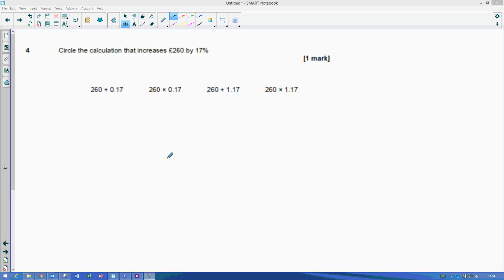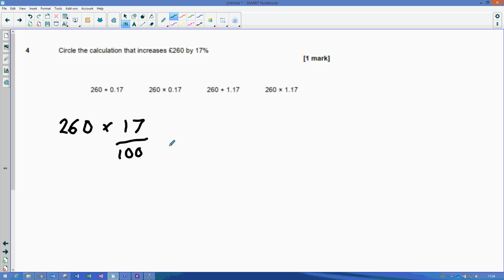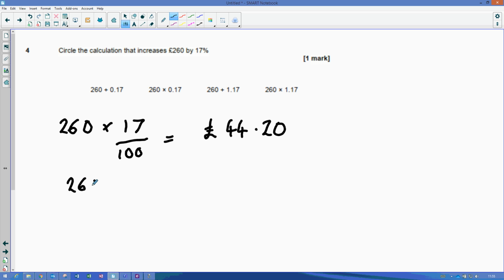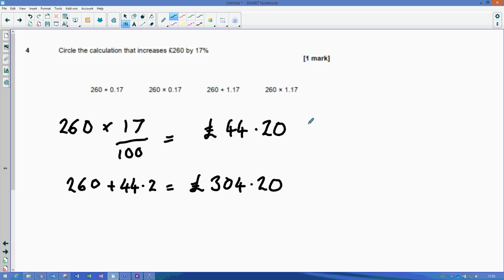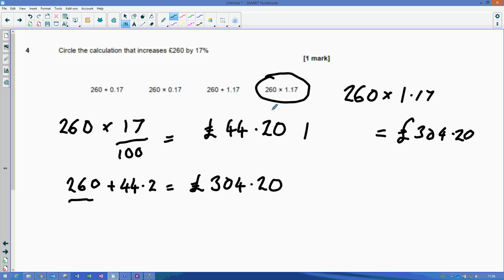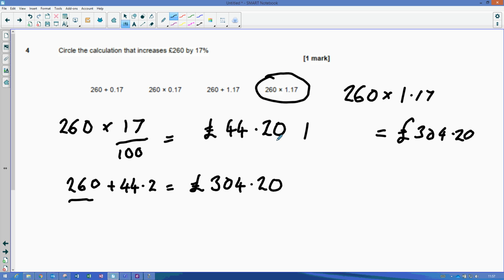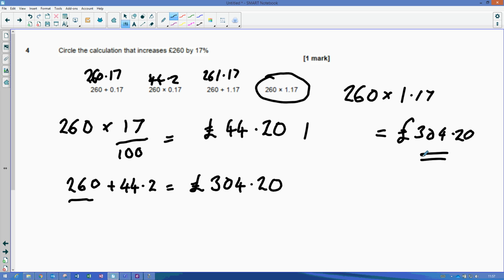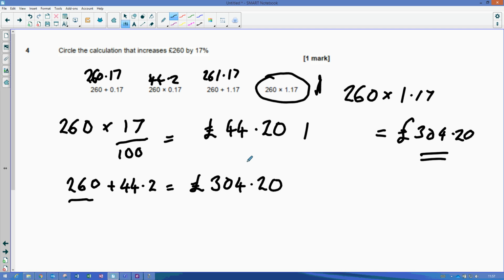AQA L2 Paper 1 Cal Q4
This video describes how to do question 4 of the AQA L2 Maths Functional Skills Calculator Sample paper.